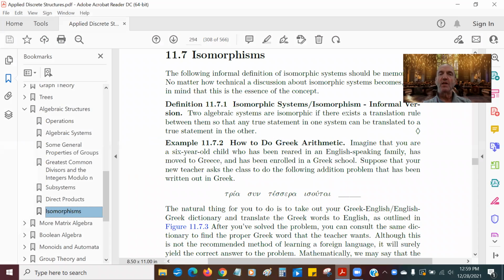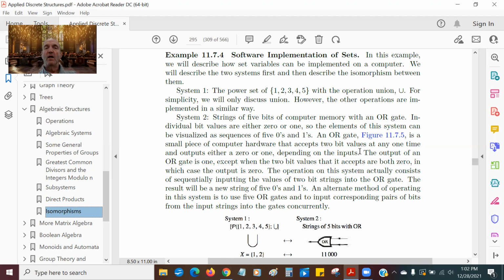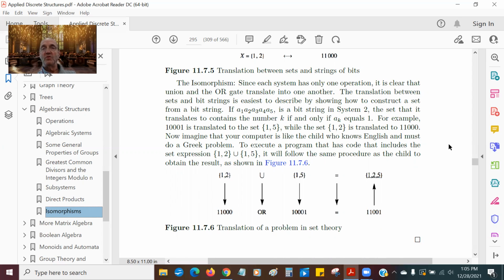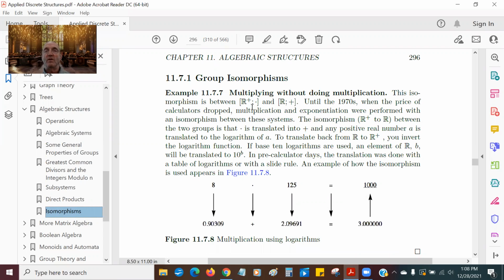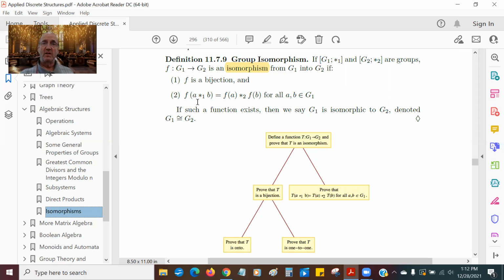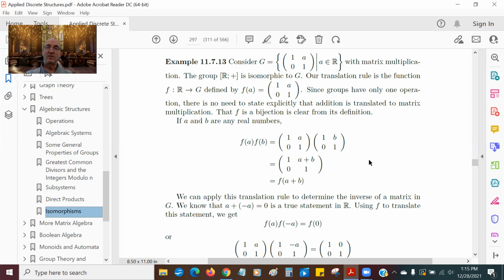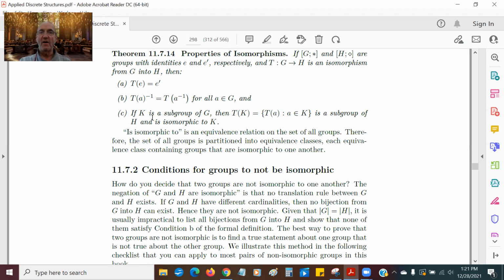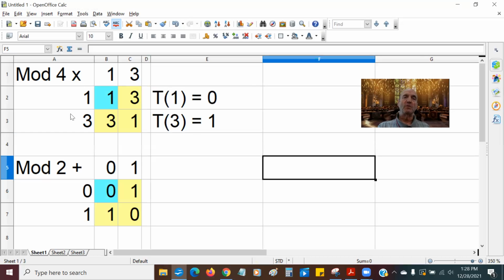ADS 11.7 Isomorphisms